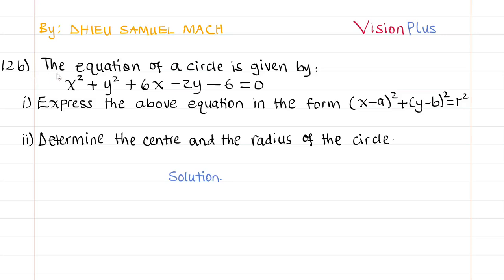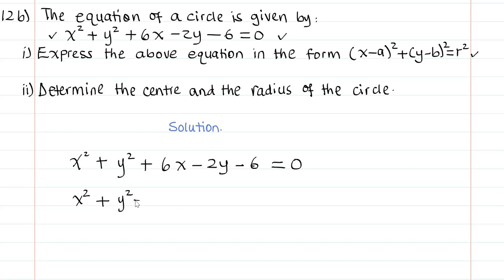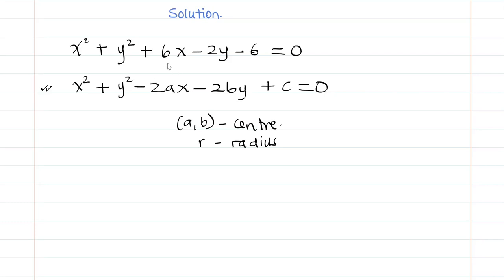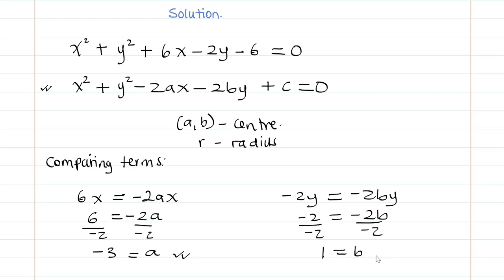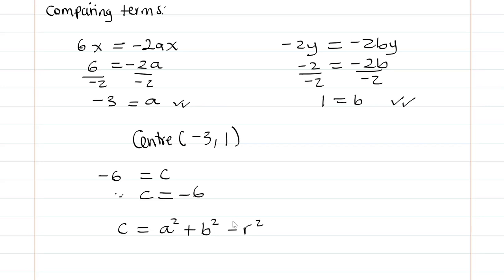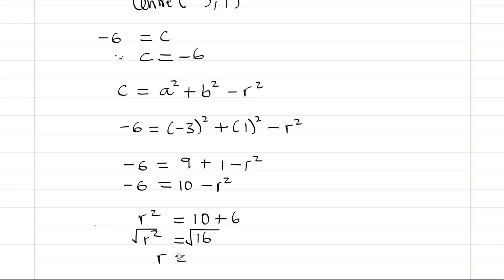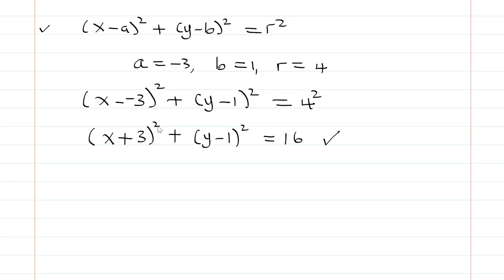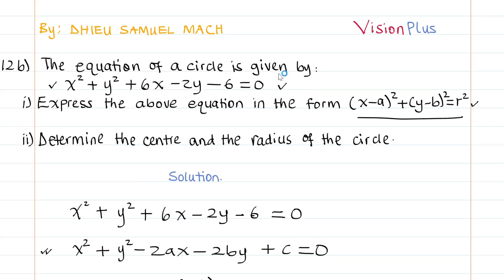Number 12b Part 1